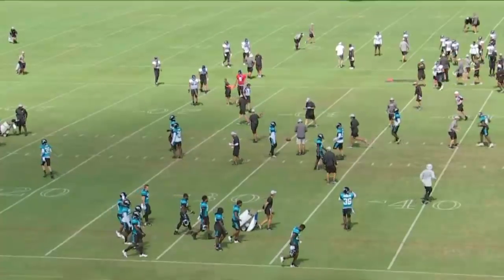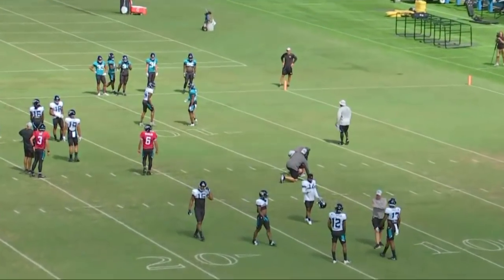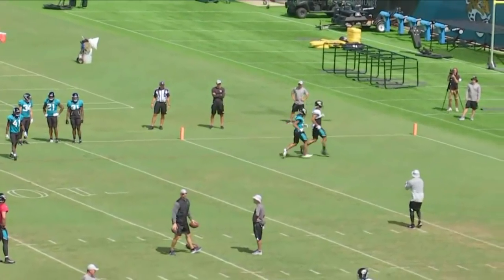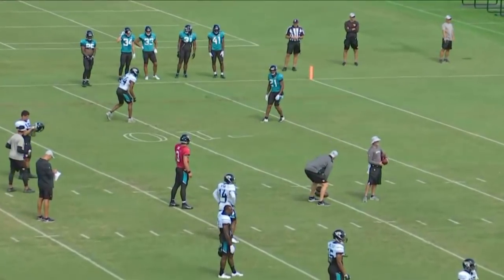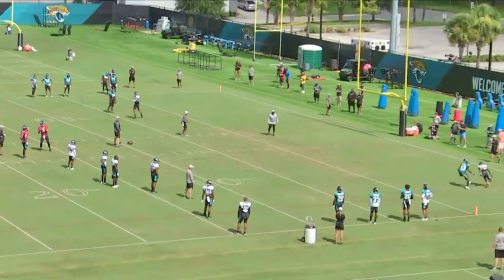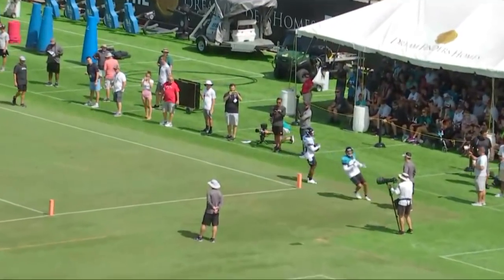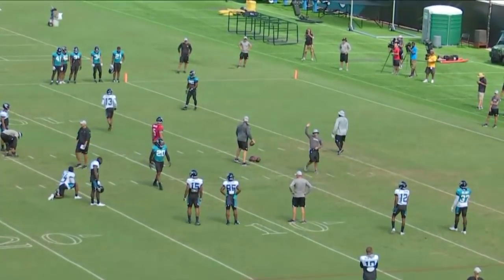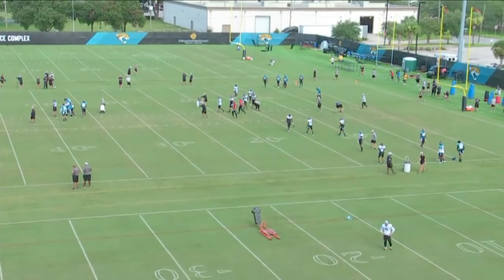2018 Training Camp: DB vs. WR drills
J.P. Shadrick and Jeff Lageman provide analysis of defensive back vs. wide receiver red zone drills during 2018 Training Camp.